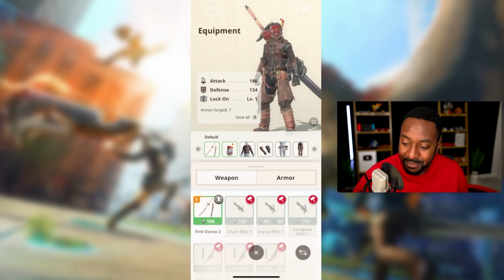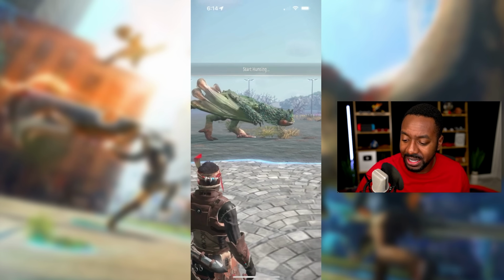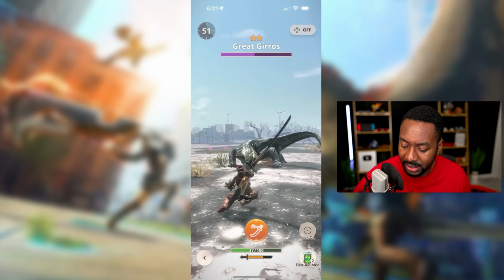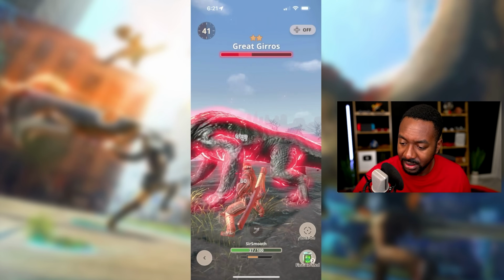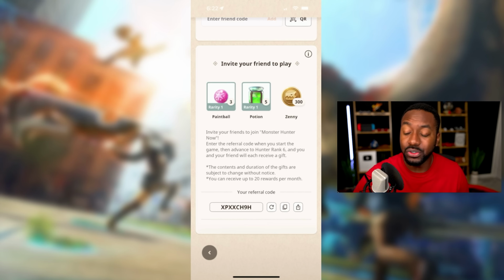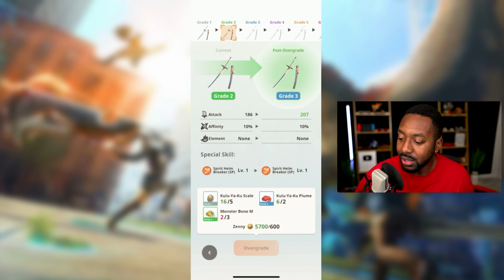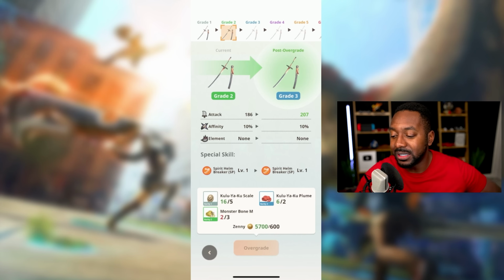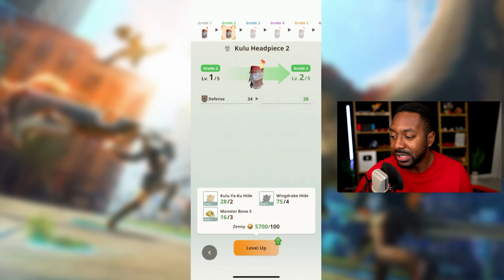Monster Hunter Now • Best Longsword Guide | How To Play, Builds - Beginner Tips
00:00 Intro
00:25 How To Unlock Longsword MH Now
00:47 How To Use Longsword
01:43 How To Foresight Slash (Perfect Evade)
02:16 Quick Sheathe Iai Slash (Press and Hold Screen)
03:01 Helm Breaker
04:11 Longsword Build